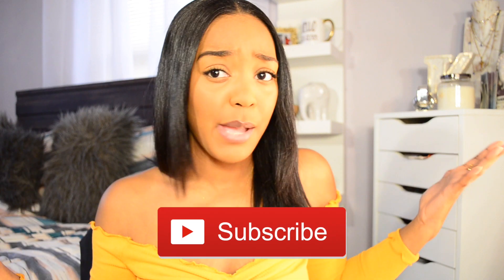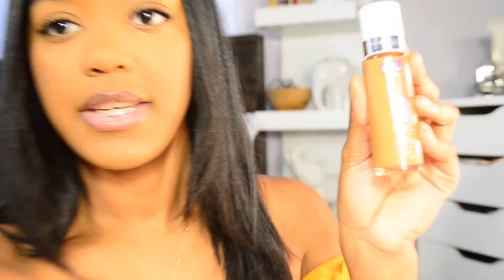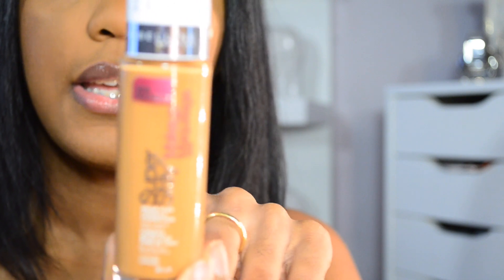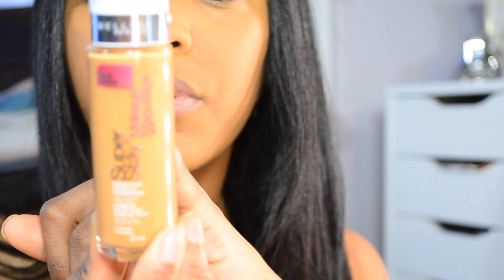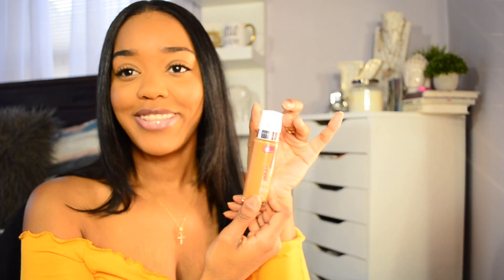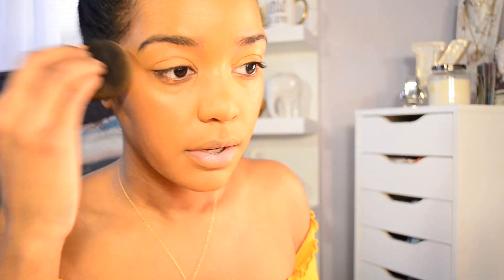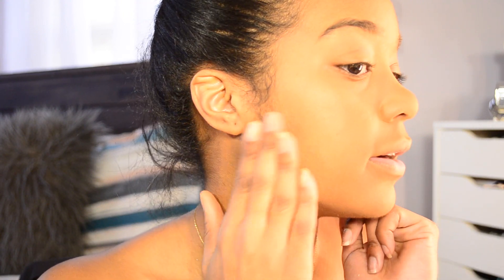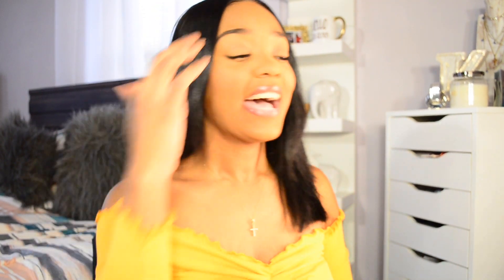FIRST IMPRESSION ON MAYBELLINE SUPERSTAY 24 HOUR FOUNDATION/ REVIEW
💕Hola mi amores💕
SECOND INSTAGRAM- Kayra_Herr

Today I am trying out the Maybelline superstay 24 hour foundation!
The foundation claims to be :
-with stands heat, sweat, and humidity
-non transferable
-flexible, breathable comfort
-oil free
-non pore clogging

Camera I used to film this video :Nikon d5100